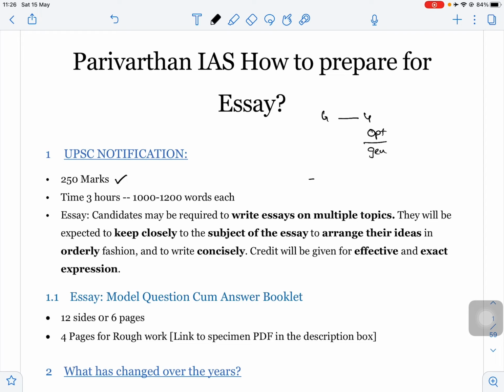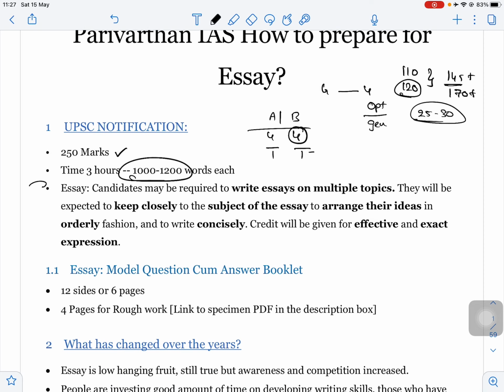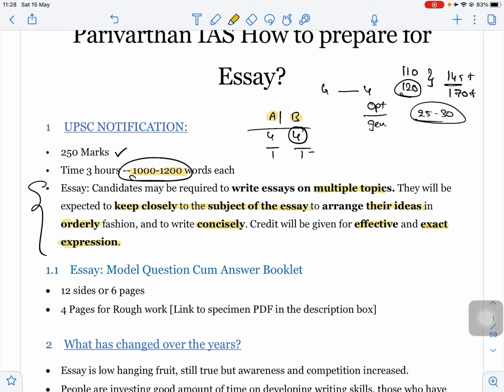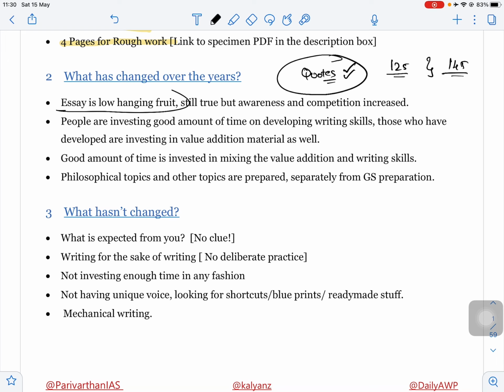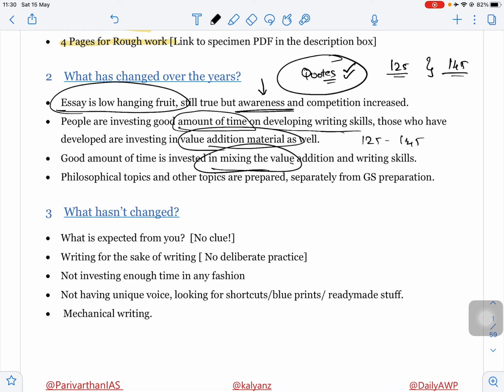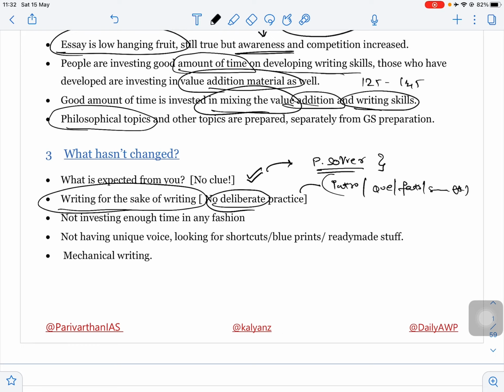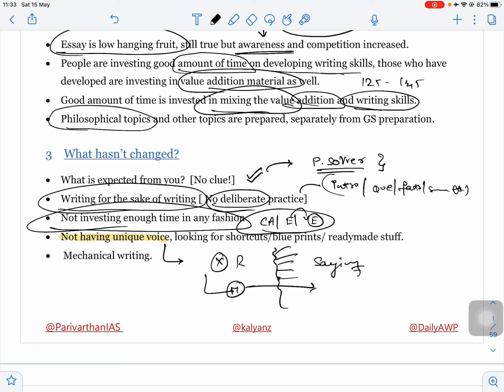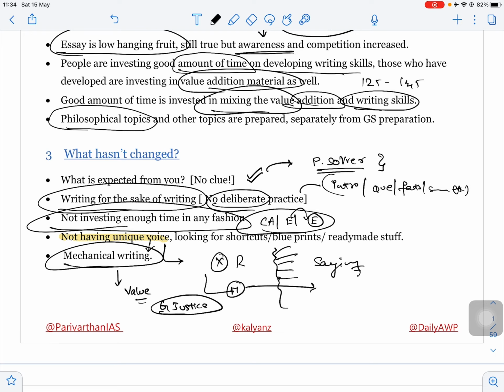01 How to prepare for UPSC Essay paper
How to write an effective essay by Kalyan.

The primary objective of this series is to give insight on how you should plan, prepare and organise for an essay.

 1. What does the UPSC Notification say
 2. Keywords of the essay syllabus
 3. How to Choose a Topic
 4. Sources for Essay
 5. Importance of Brainstorming!
 6. Importance of introduction,  primacy and recency effects.
 7. Types of Introductions
 8. The Thesis statement and its importance
 9. Body part and What makes body part better
 10. Opposite dimension/ Alternative dimension if applies.
 11. Conclusion:
 12. Philosophical Essays and the Tunnel approach and how modifying existing knowledge helps.

UPSC Essay Specimen Copy

Topper copies and Model Question / Answer Booklet PDF shown in the video